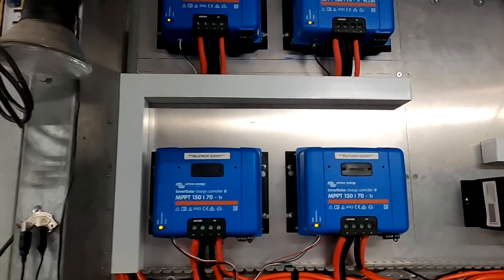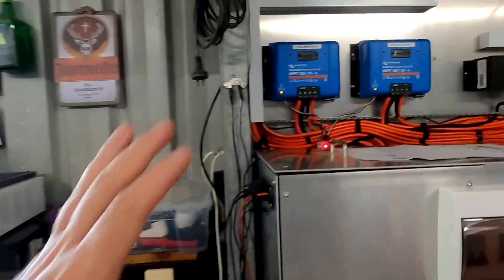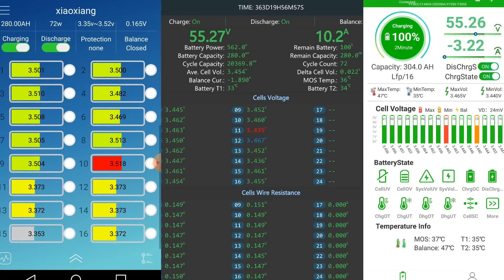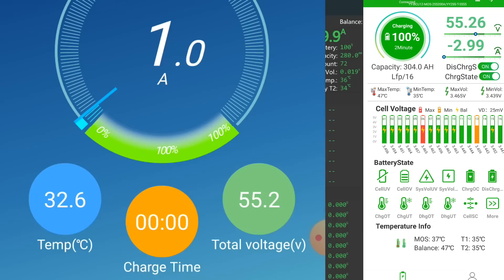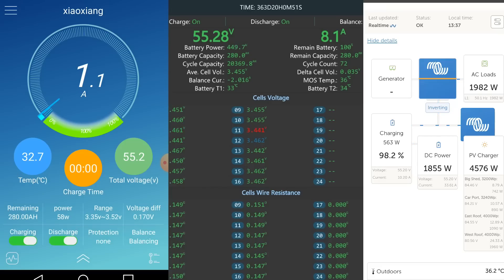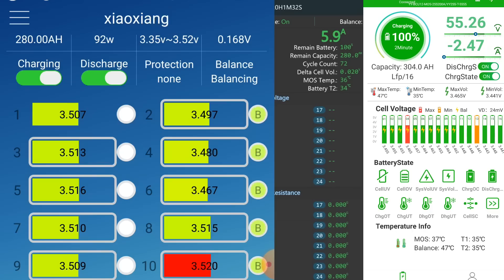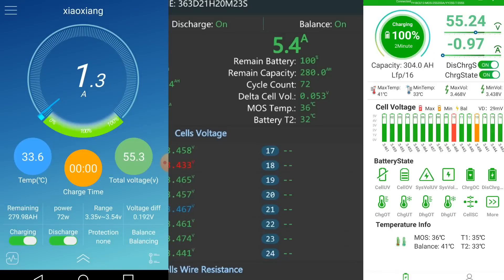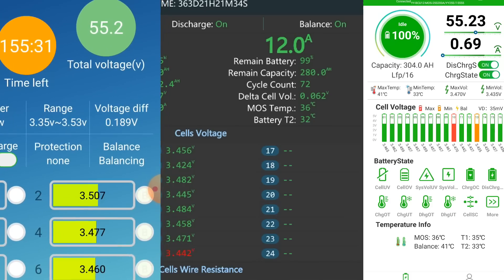Cell Balancing issues under high load. Even the JK-BMS is struggling here...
I finally let the battery fully charge again to show you the balancing process when larger loads are connected. I could seen all BMS are having issues to balance properly if there is a high load connected at the same time.
Usually if the battery is full, the MPPTs deliver exactly as much energy as the load is and the battery is on standby. That is the perfect time  to balance now. But what if the load is constantly changing and the MPPTs are not quick enough to react to that load change? In this case the battery needs to help out and constantly delivers or takes energy depending on the load requirements. So, under high load we never see the battery just sitting there with 0Amps in or out. That makes balancing impossible. The result is bad...